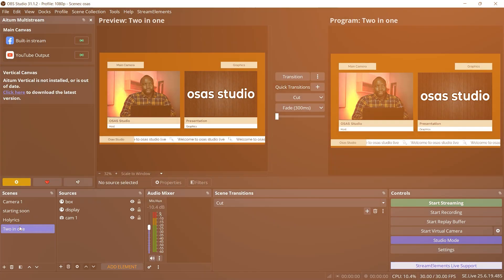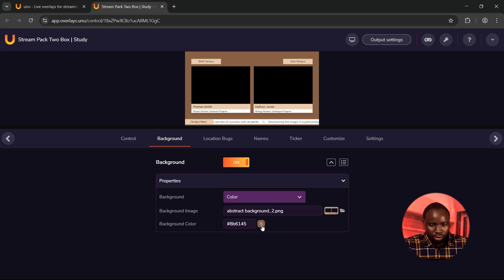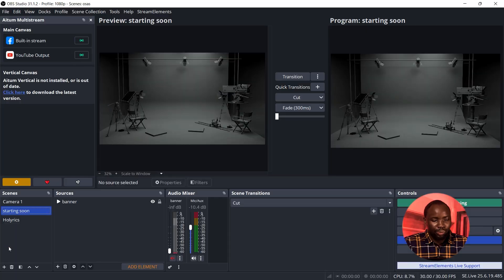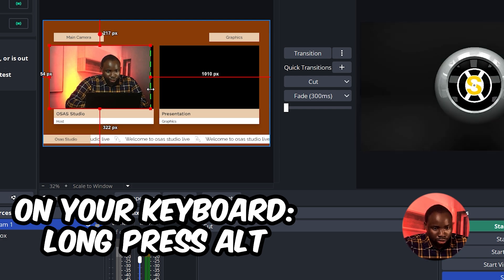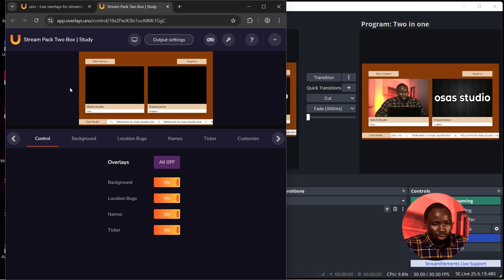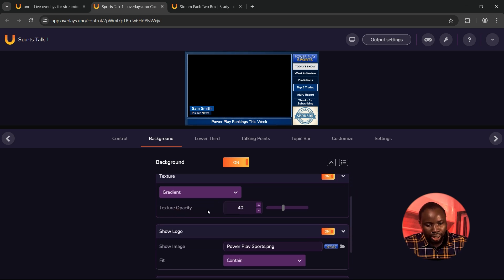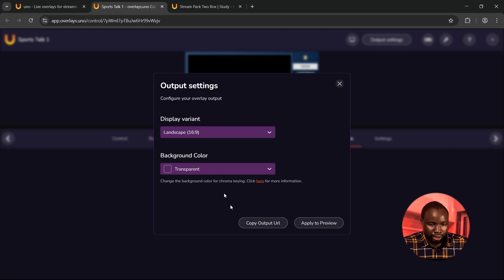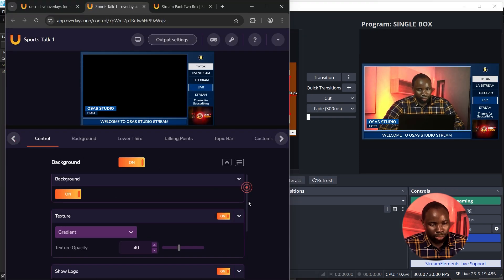How to Create a PROFESSIONAL Overlay Box in OBS Studio - Overlays.UNO (EASY!)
Try Overlays.UNO For FREE Today!

Learn how to create a professional overlay box in OBS Studio for FREE using Overlays.UNO! This easy, step-by-step 2025 tutorial is perfect for streamers on Twitch, YouTube, or Facebook Gaming who want to make their stream look polished and engaging without any complicated software or design skills. I'll show you exactly how to set it up in just a few minutes.

Tools used in this video:
1. Uno Overlay
2. OBS Studio

Photoshop/Canva

Nigeria

Timestamps:
00:00 Intro
00:31 Setup
07:31 Conclusion

This tutorial will cover how to create an alert box, an event list, or a simple info panel to make your live stream look incredibly professional. Overlays.UNO is a powerful and free webbased tool that works seamlessly with OBS, and I'll break down the entire process from start to finish.